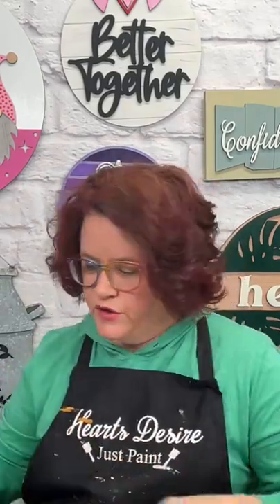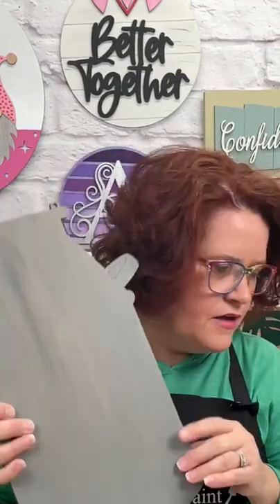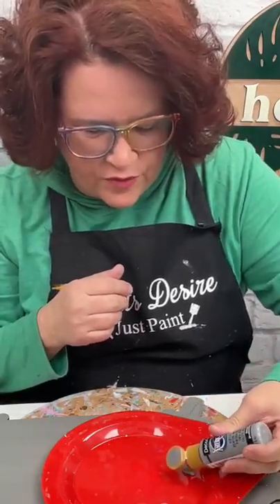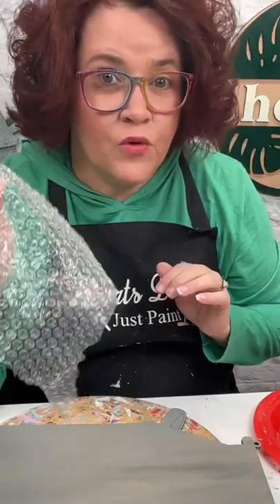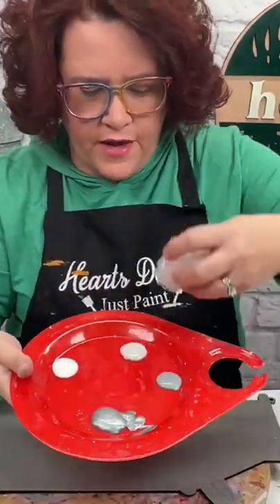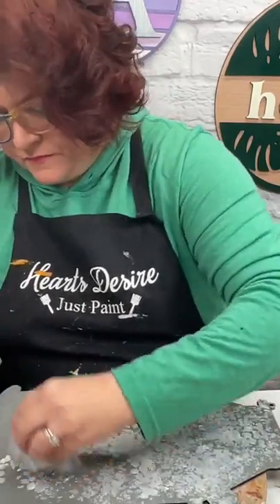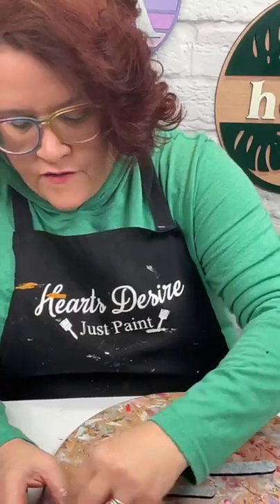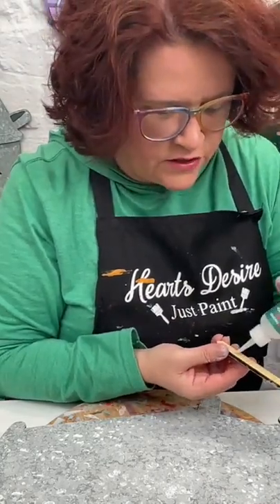Galvanized paint technique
All of our products are available in our Etsy shop and on our website.